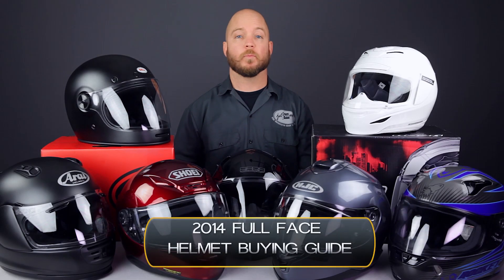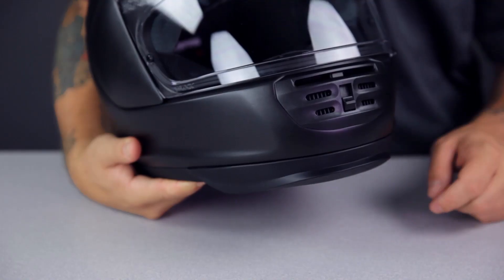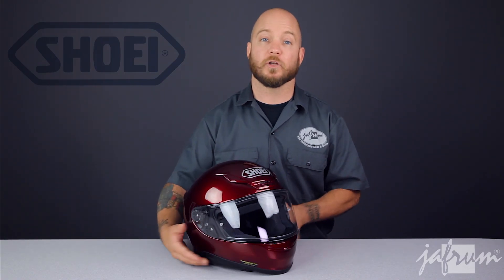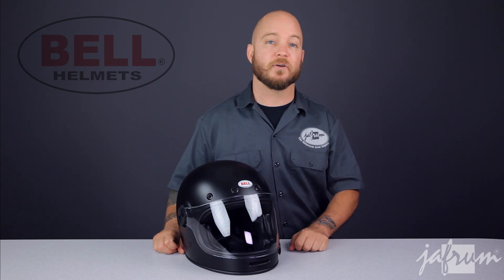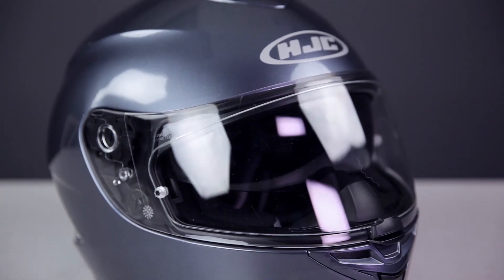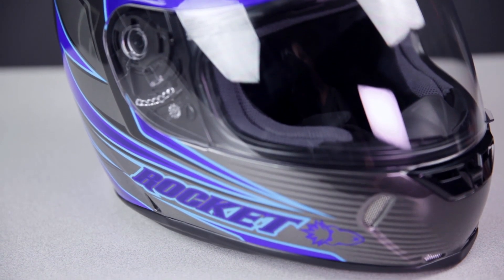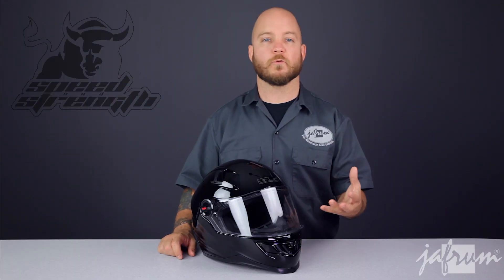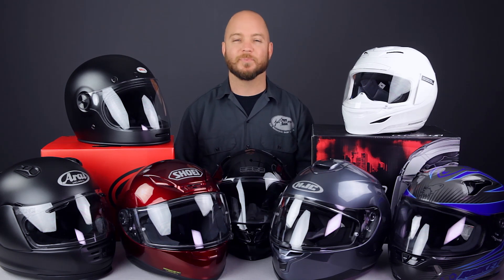2014 Full Face Helmet Buying Guide from Jafrum.com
Be sure to check out our full selection of Full Face Helmets on Jafrum.com